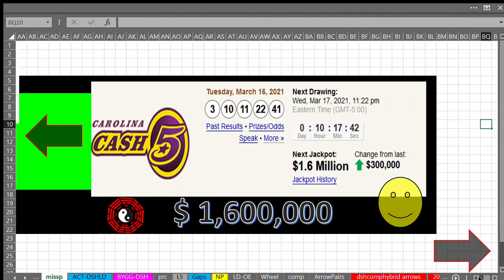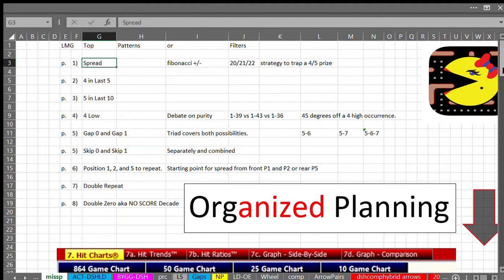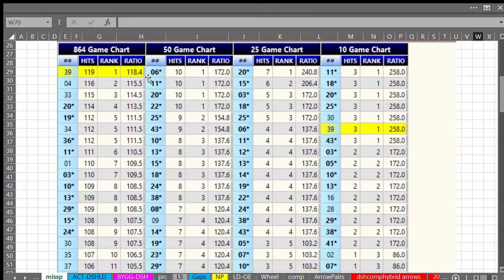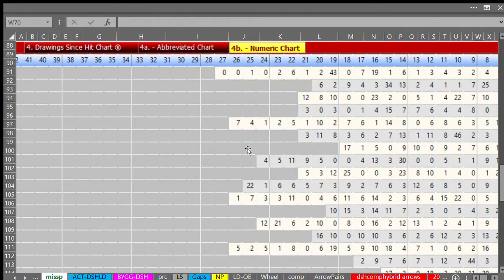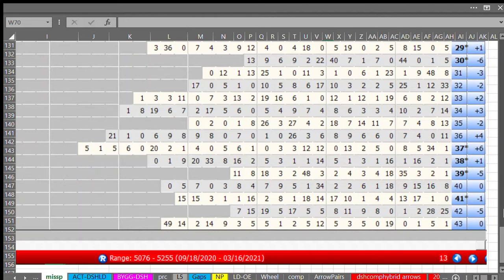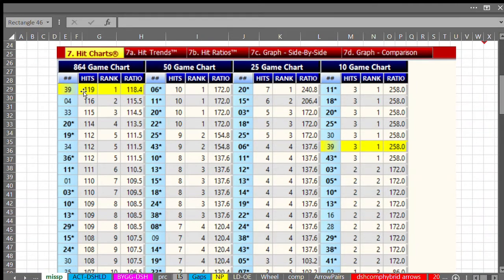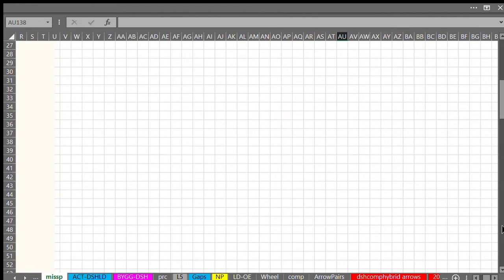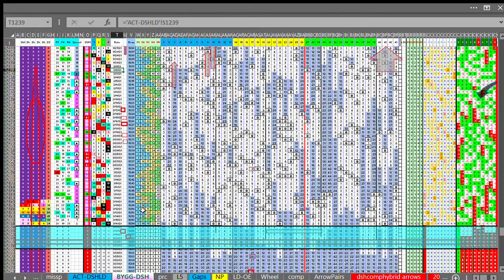Power Number Watch NC - Million Dollar Jackpot Part 1 of 2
In Part 1,  I detail how I determine the starting point for a possible wheel strategy.  There are multiple options and I discuss the one that has historically worked  for me best.  I start with Chart 7, than move to Chart 4b, crossreference with 4, briefly look at Min 4 Low, than move to the PCR.